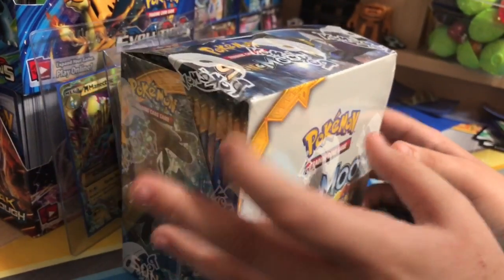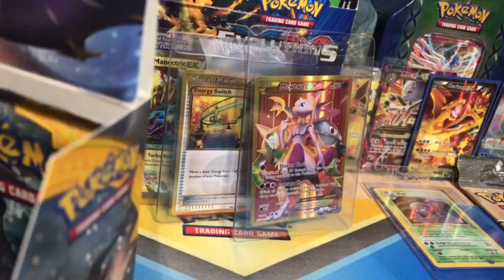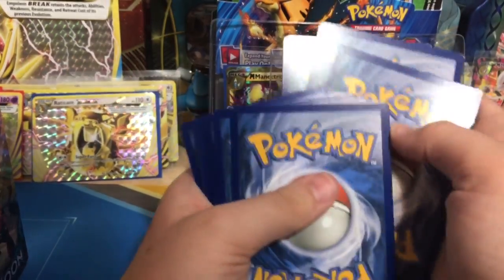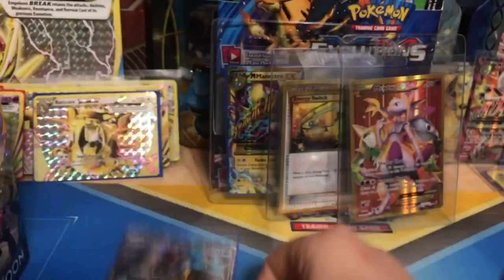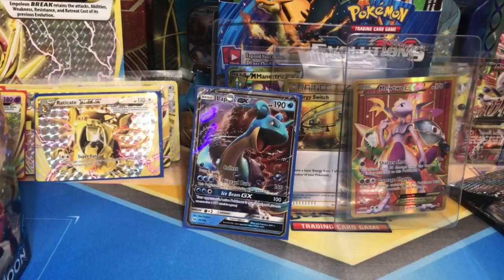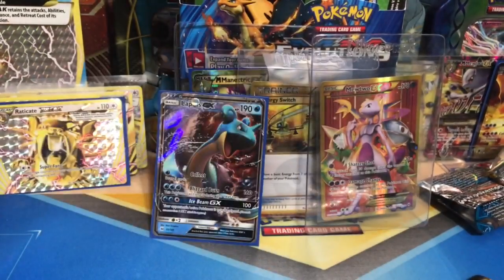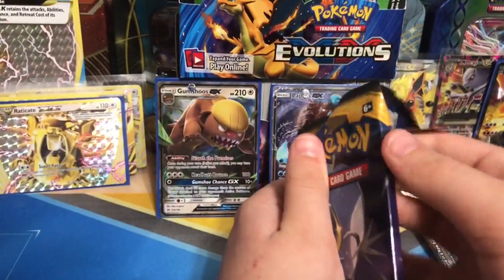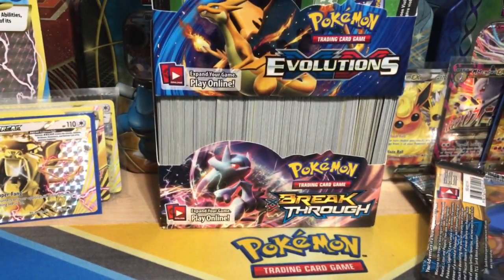POKEMON SUN & MOON BOOSTER BOX!|DEM GX'S DO!| part 1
IN THIS VIDEO I OPEN 9 SUN & MOON BOOSTER PACKS FROM A SUN AND MOON BOOSTER BOX WITCH CONTAINS 36 BOOSTER PACKS THIS IS THE FIRST INSTALLMENT IN THE EPIC NEW FIVE PART SERIES WITCH I OPPEN ALL OF THE BOOSTER PACKS IN THE BOX AND END THE LAST PACKS OFF WITH AN INSAINE PACK BATTLE THAT CONTAINES TWISTS AND IS BREATHTAKING THIS SERIES ALSO CONTAINES A BOUNUS PACK OPENING THAT IS JUST AS GREAT AS ALL THE OTHER OPENING'S
(This is my very first series on this channel so I relly do hope you enjoy it) HIT THAT LIKE BUTTON TO GIVE ME SOME LUCK AND SUBSCRIBE AND ILL OPEN A PACK WITH A GX!